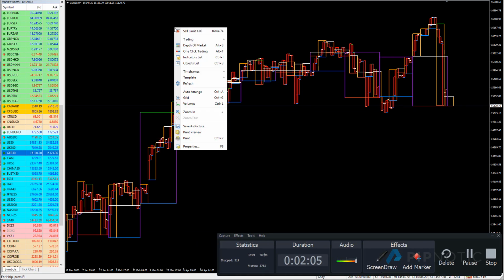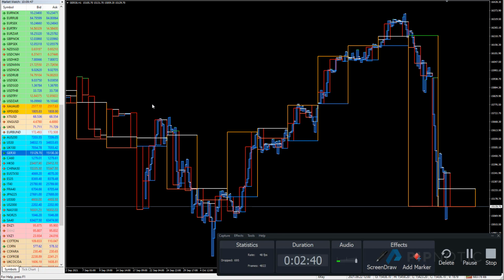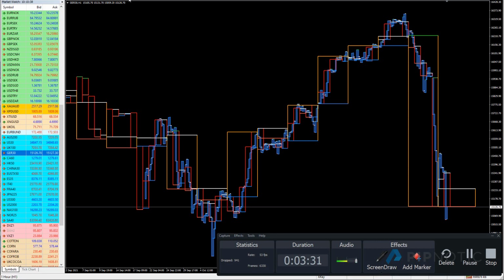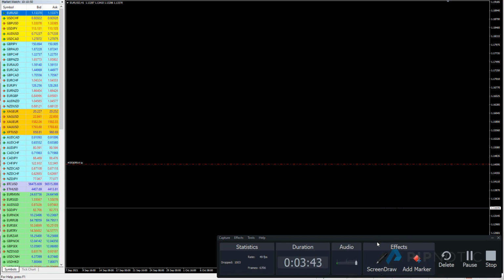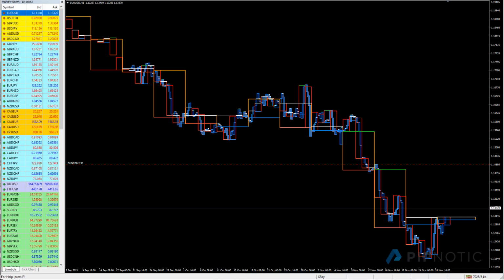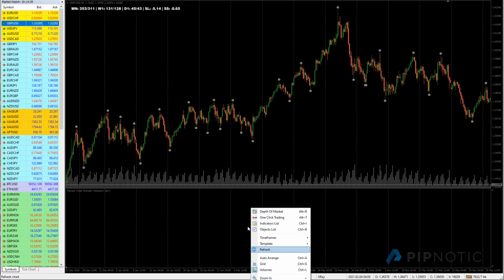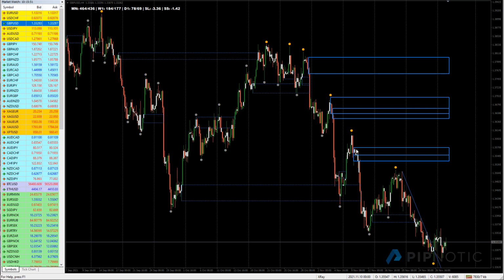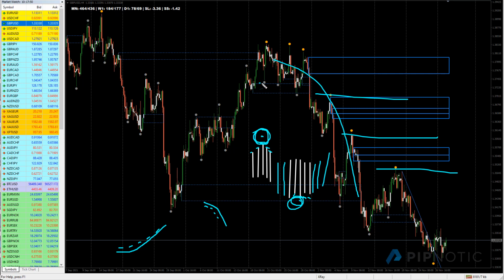Pipnotic XRay, fractals and origins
Hey folks,

In this video, I go over XRay and fractals.